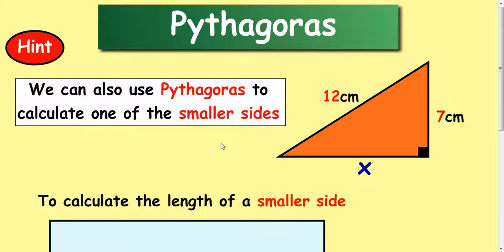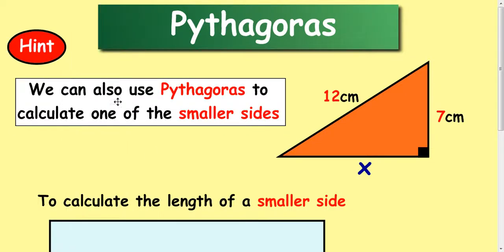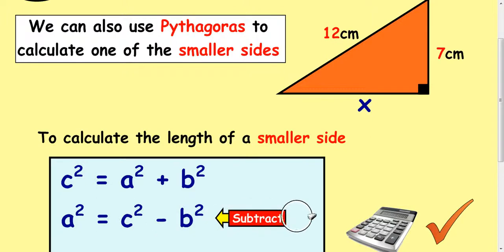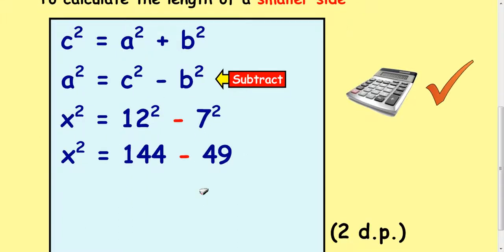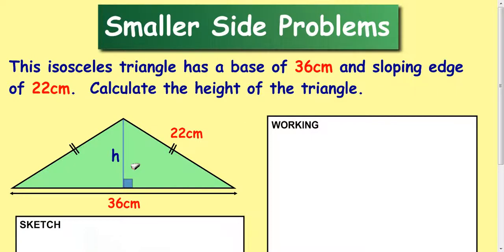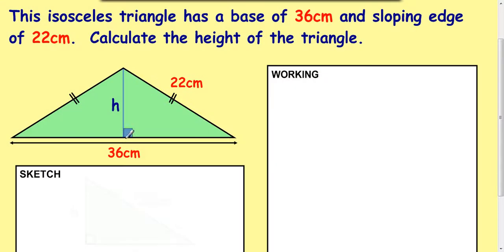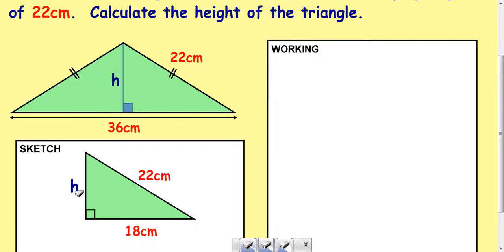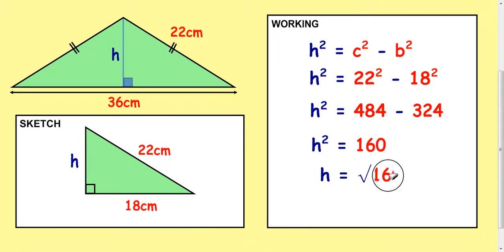Pythagoras - calculating shorter sides and problem solving with isosceles triangles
A Maths lesson on how to calculate shorter sides and also the height of an isosceles triangle using Pythagoras